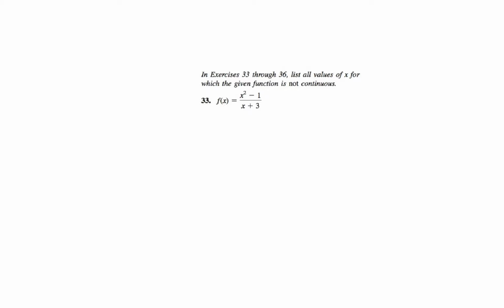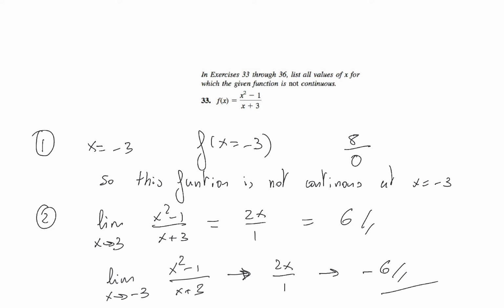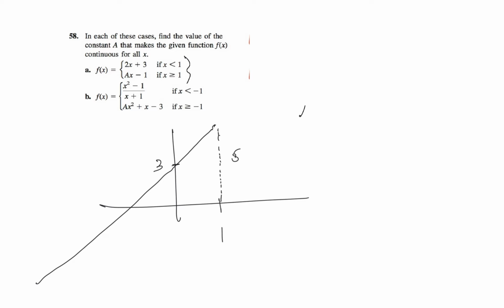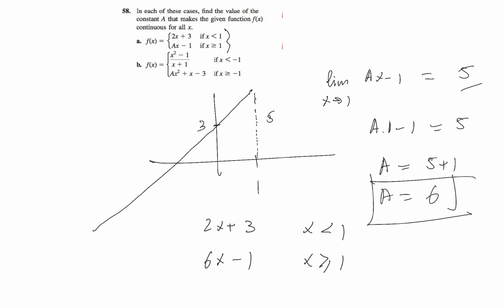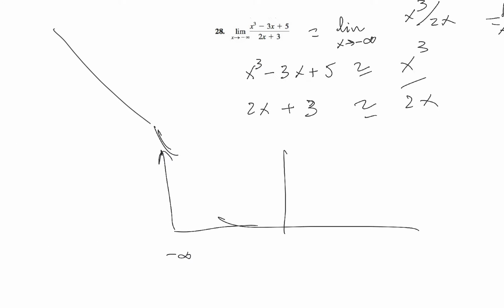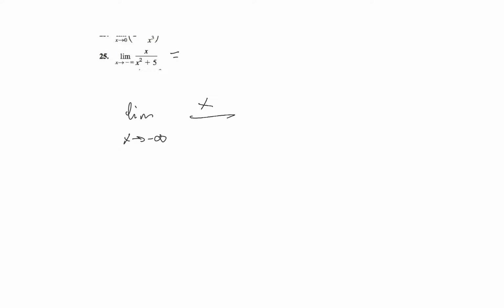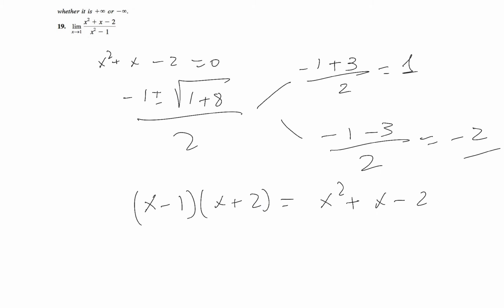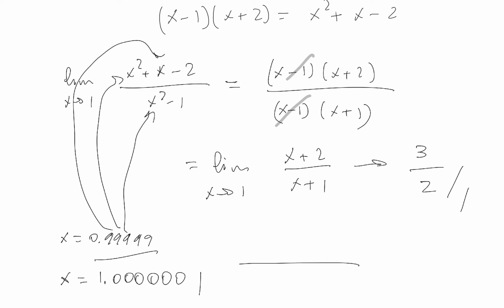Review Exercise Chapter 1